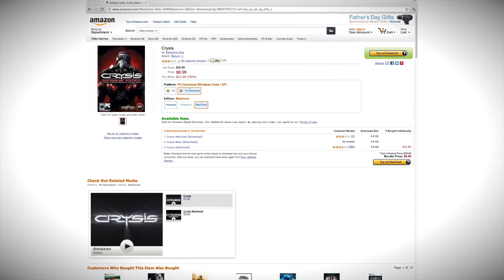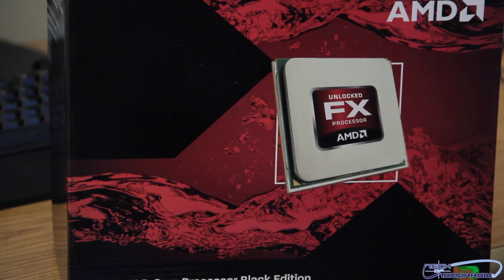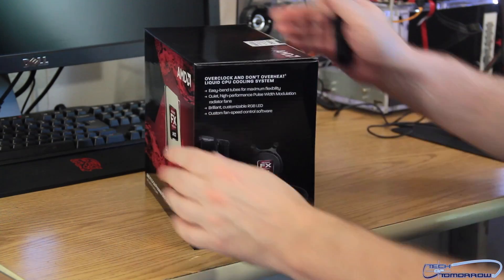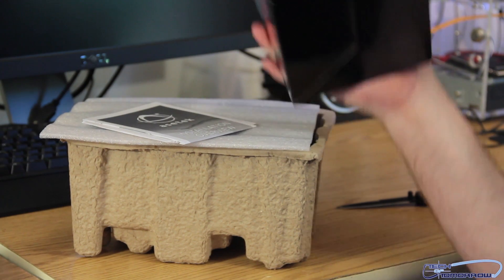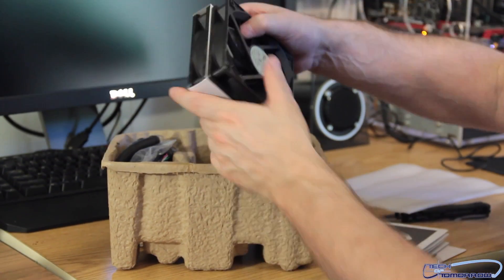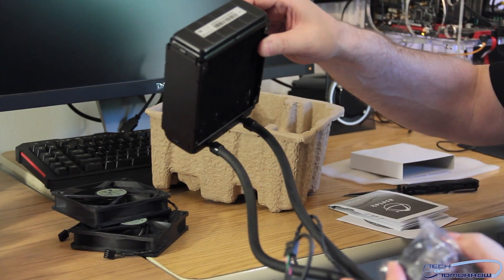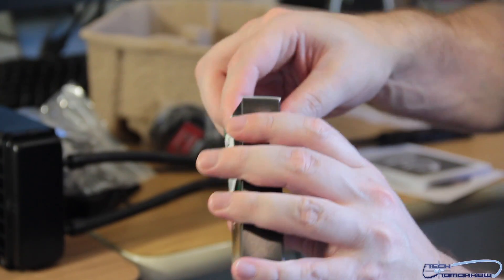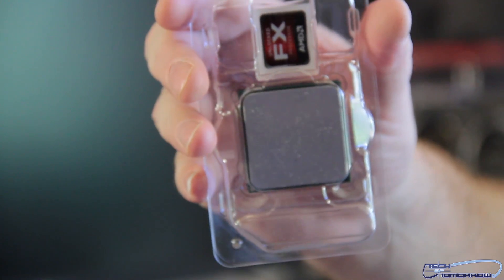AMD FX 8-Core Processor Black Edition w/Liquid CPU Cooling System Unboxing